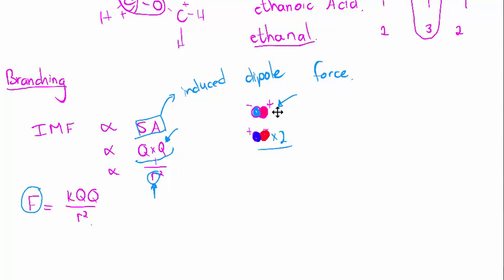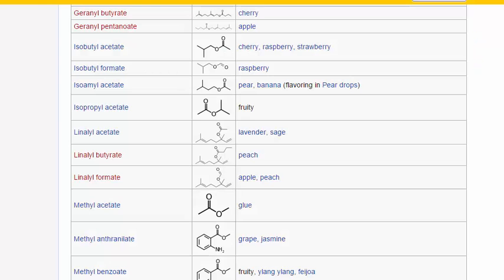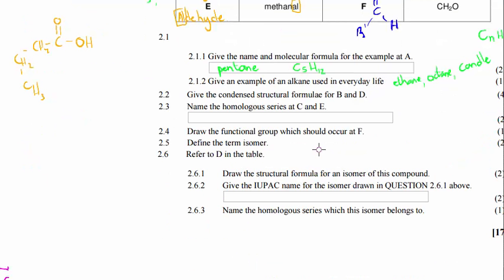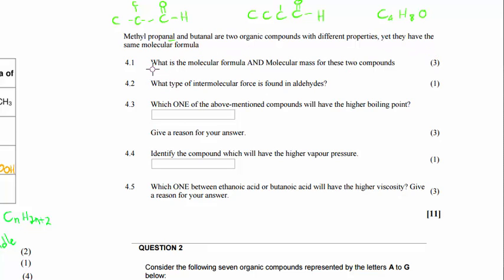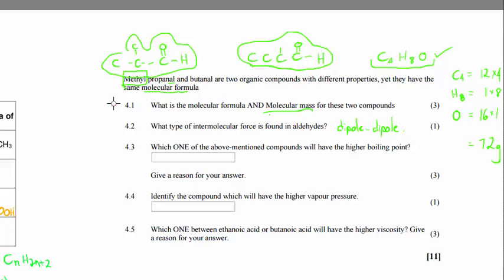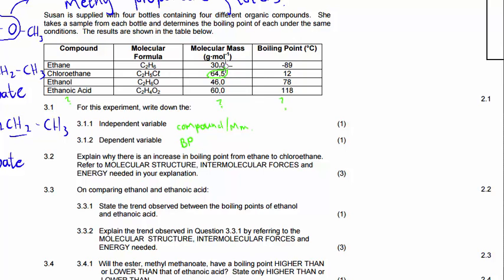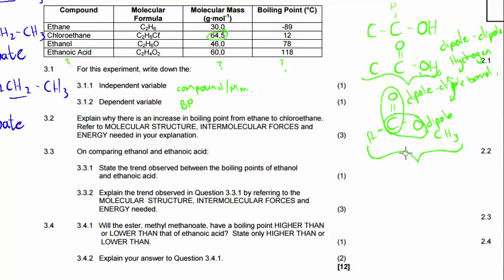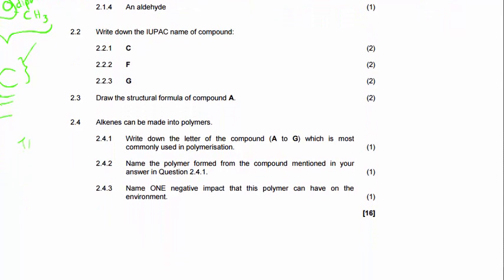Video Memo|Physical Science|Question 1&3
Classroom discussion about question 1 and 3 from the midyear exam